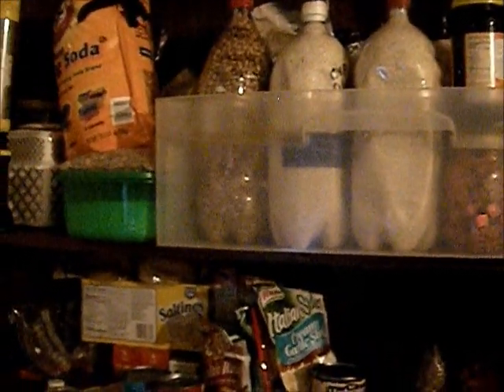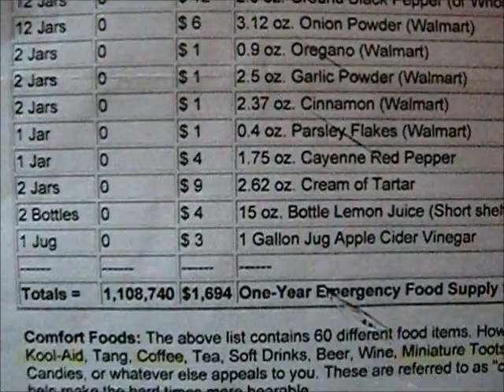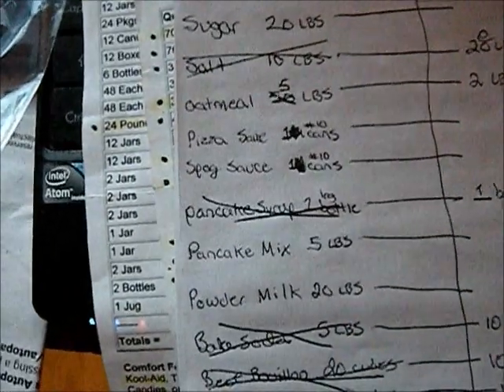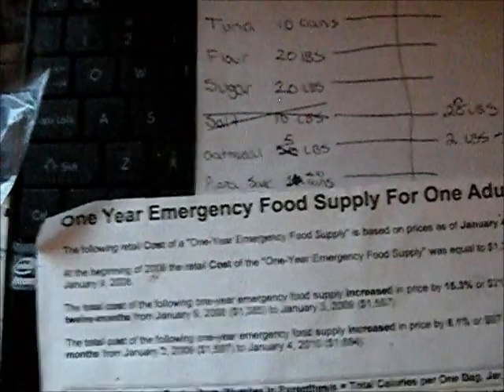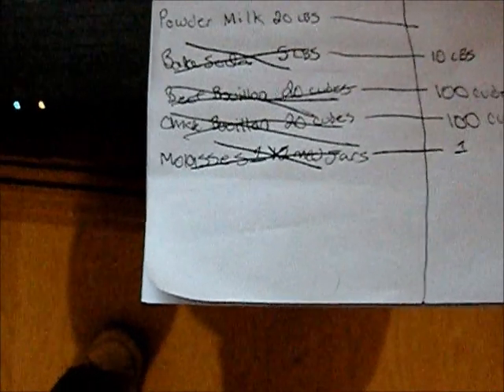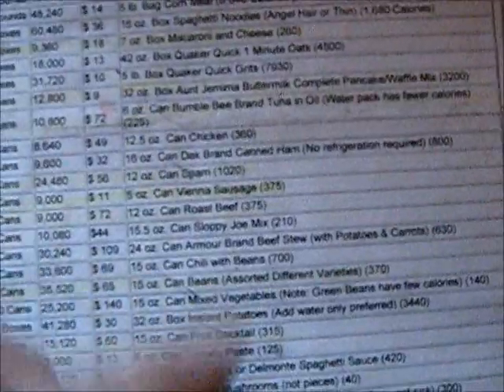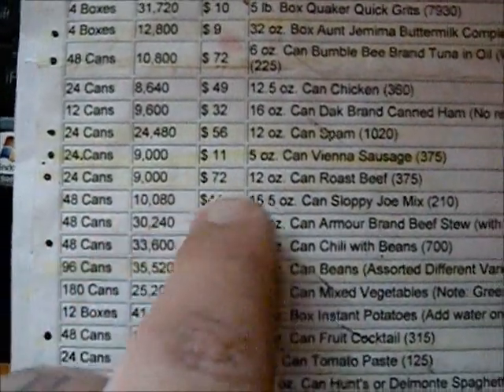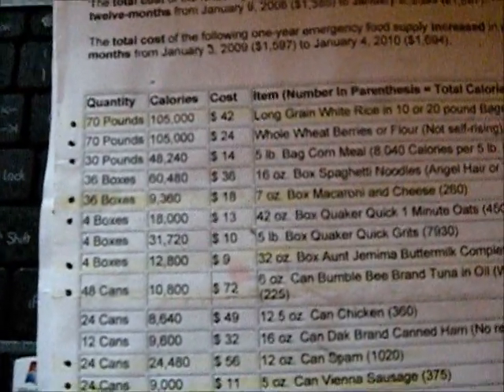How to start your food storage and how much you need for 30 days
I will be doing a more detailed video soon. Not part of the series just showing how we start out.